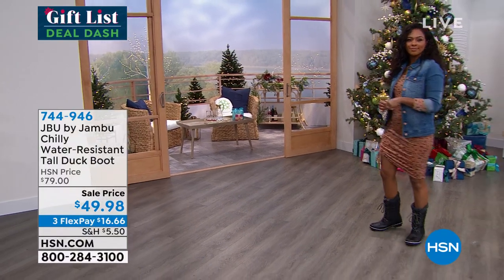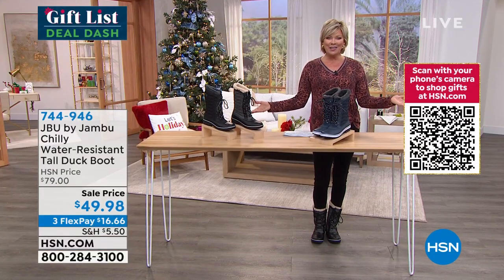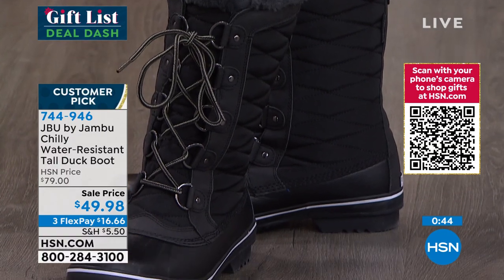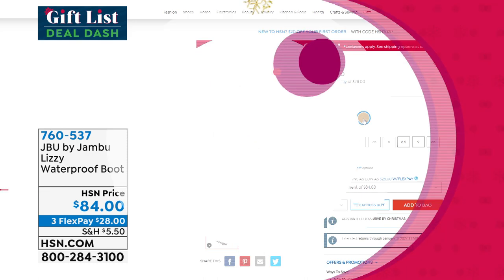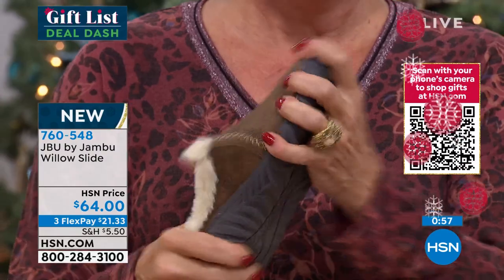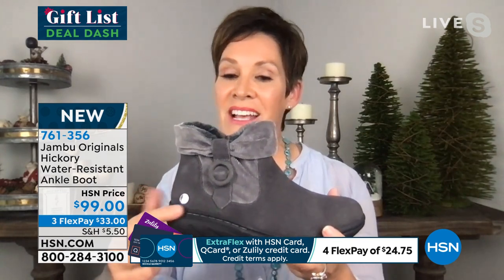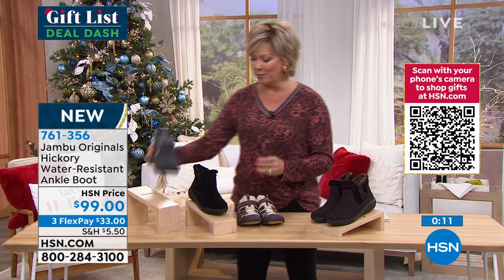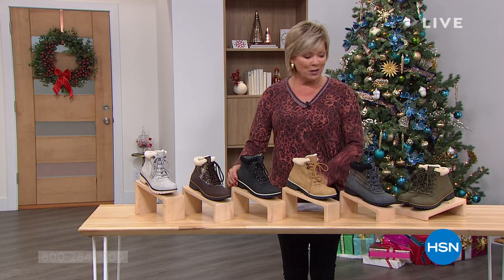HSN | Jambu Footwear 12.06.2021 - 04 PM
Discover footwear with enduring, elevated style and an emphasis on comfort for everyday wear.